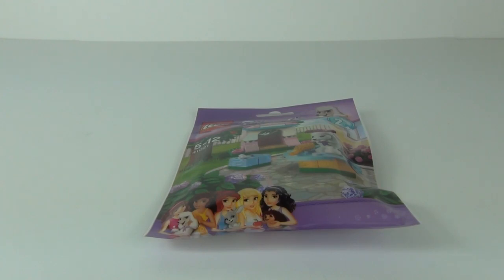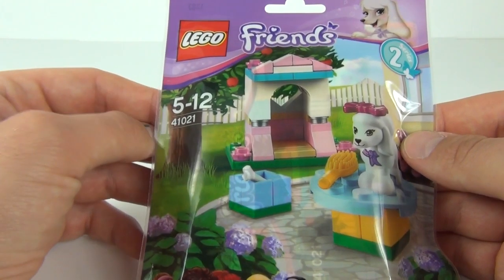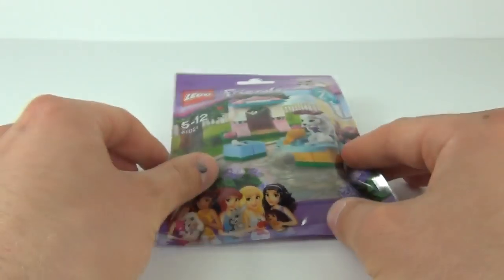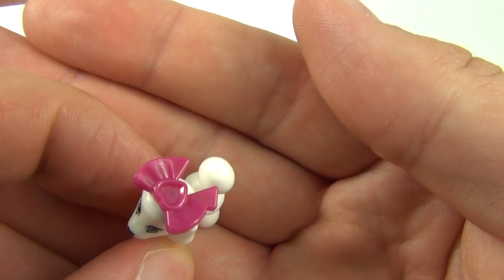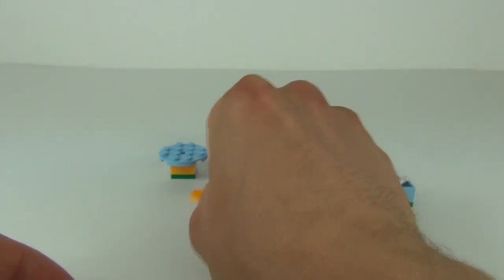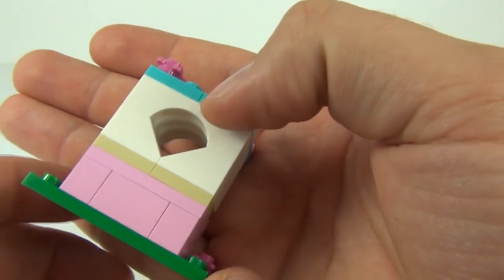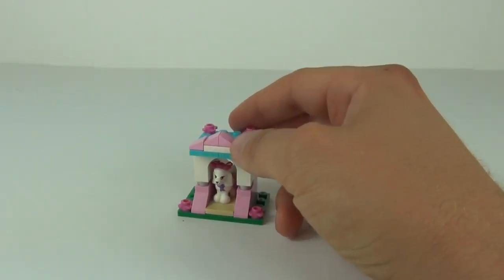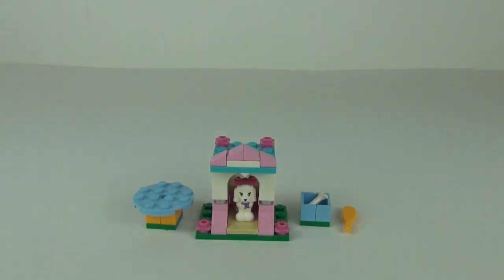LEGO Friends Poodle's Little Palace 41021 Series 2 Review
Create a kennel for the pretty poodle! Brush and primp her at the grooming table, then feed her a bone! Make her the prettiest poodle in Heartlake City! Take care of the poodle online at LEGO.com/friends and download more building inspiration. Combine with 41020 Hedgehog's Hideaway and 41022 Bunny's Hutch to create a bigger house or playground for all 3 animals with building instructions available on LEGO.com/friends.

• Features poodle, kennel, grooming table with brush and a tray with a bone
• Brush the poodle on the grooming table!
• Feed the poodle by putting a bone in her dish!
• Take care of the poodle online, or find more building inspiration at LEGO.com/friends!
• Combine with 41020 Hedgehog's Hideaway and 41022 Bunny's Hutch to create a bigger house or playground for all 3 animals with building instructions available on LEGO.com/friends.
• LEGO® Friends pieces are fully compatible with all LEGO bricks
• Collect all of the LEGO Friends sets for a whole world of LEGO Friends fun!
• Measures over 1" (5cm) high, 1" (3cm) wide and 3" (9cm) long

Follow The Brick Box on Facebook.

Follow The Brick Box on Twitter.